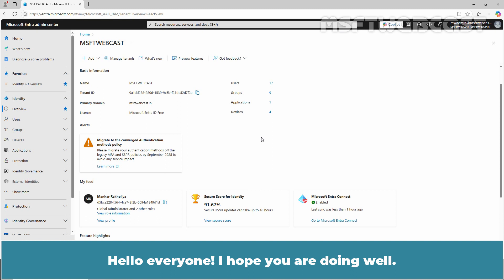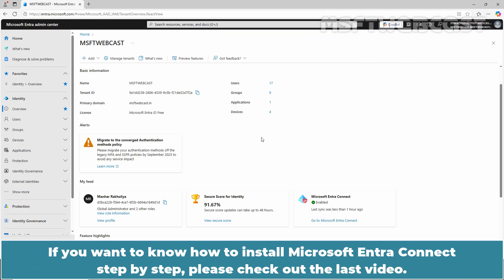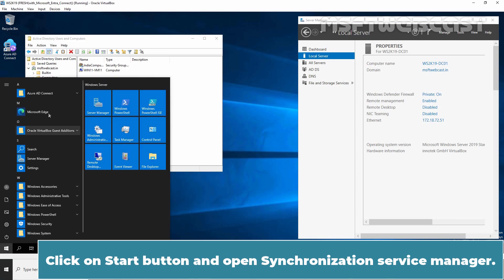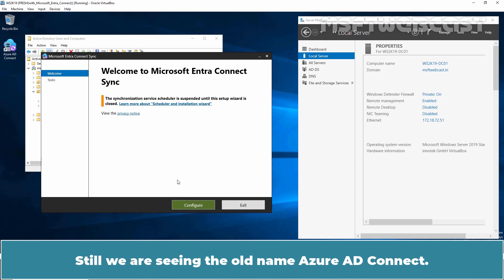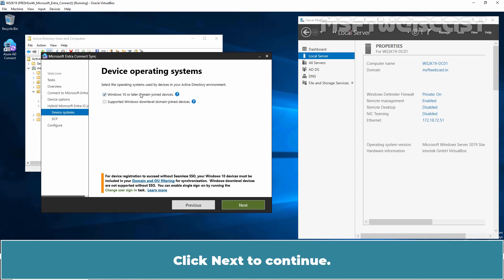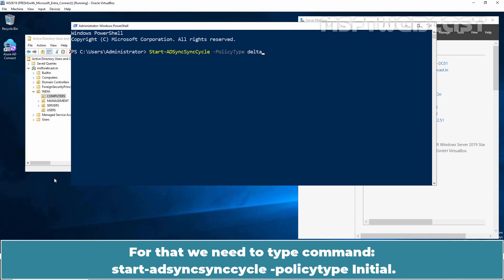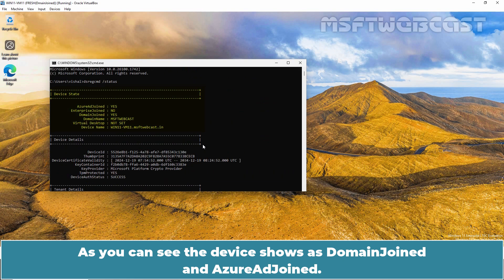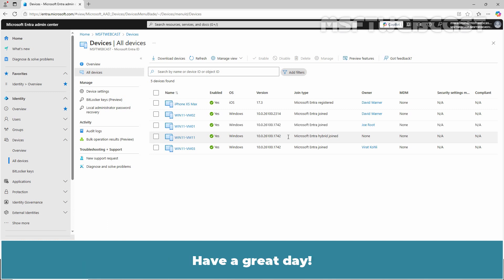45. How to Configure Microsoft Entra Hybrid Join Device | Microsoft Entra ID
Microsoft Entra ID Video Tutorials for Beginners:
This step-by-step guide explains how to configure Microsoft Entra Hybrid Join for devices using the Microsoft Entra Connect Sync tool.